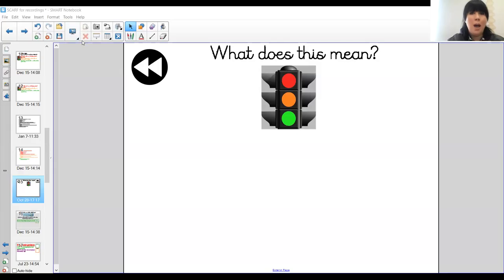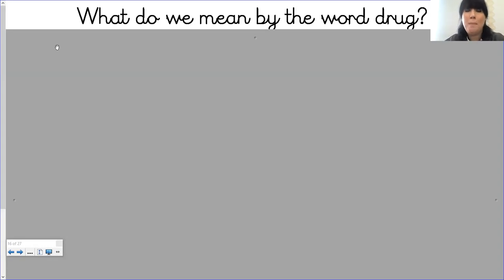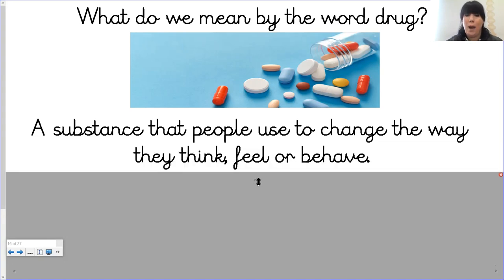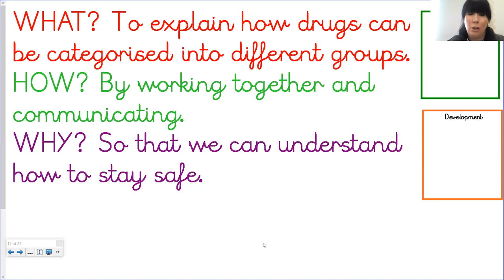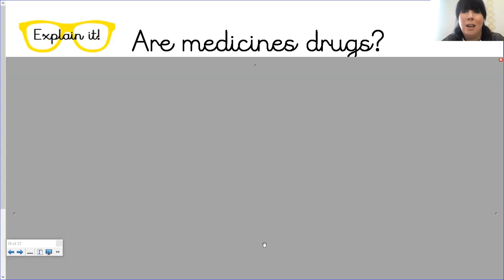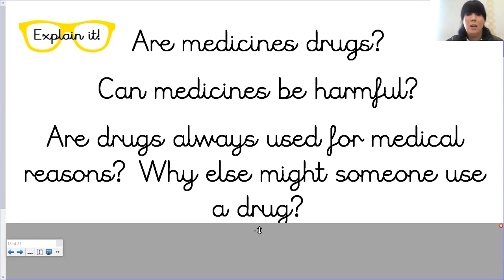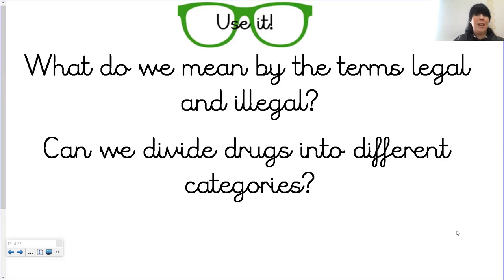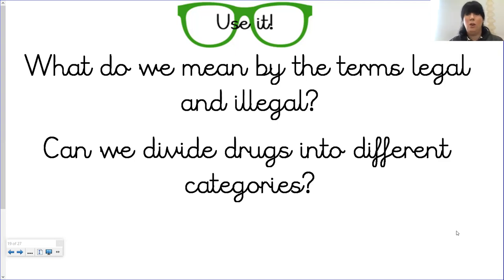Friday 5th February SCARF